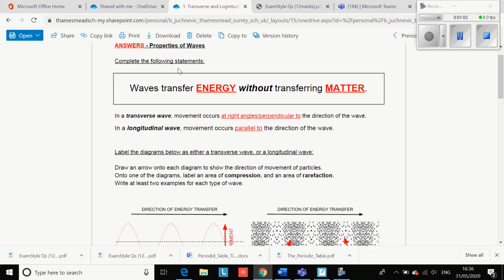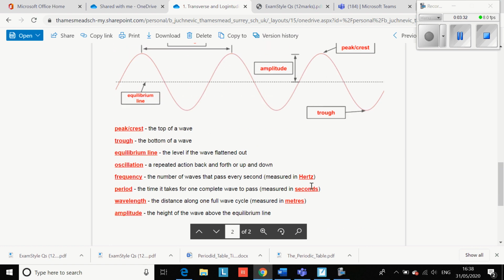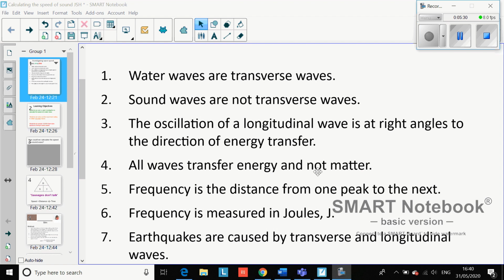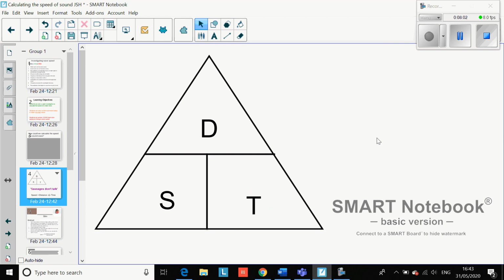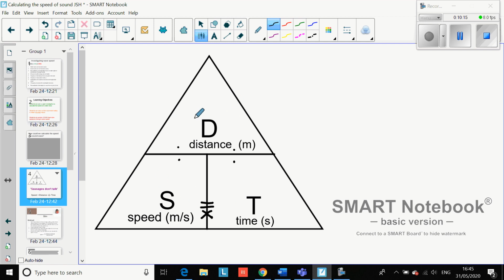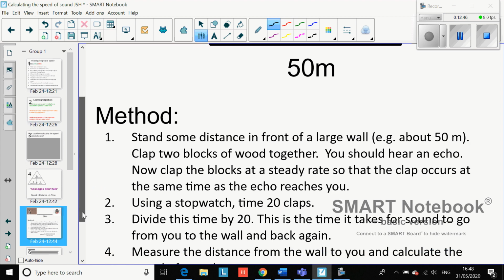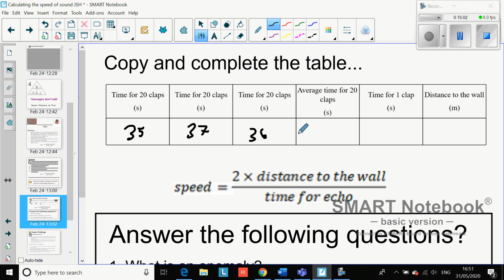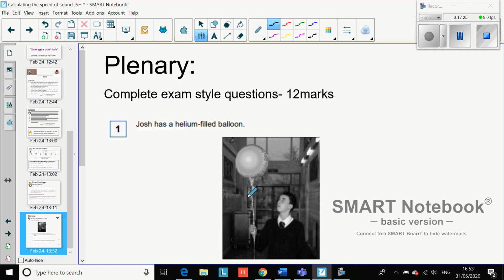wave practical lesson